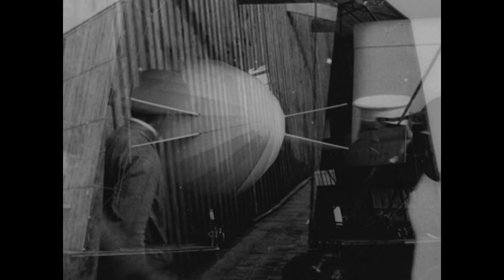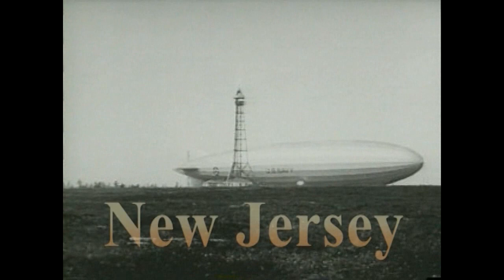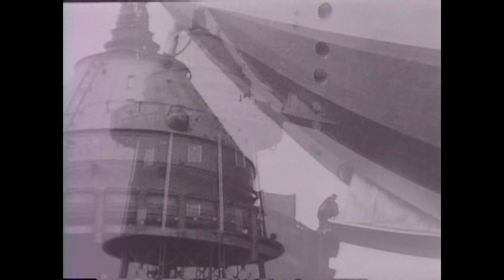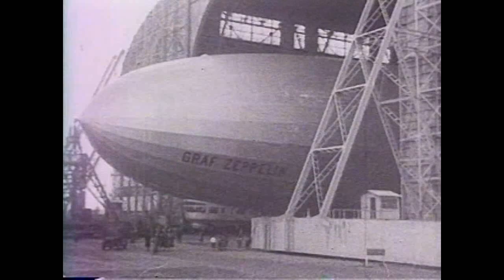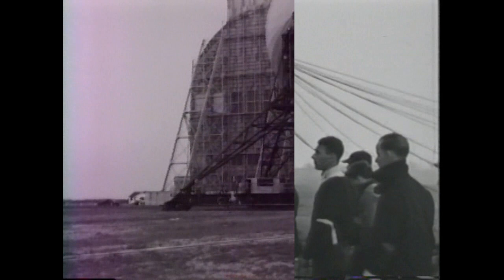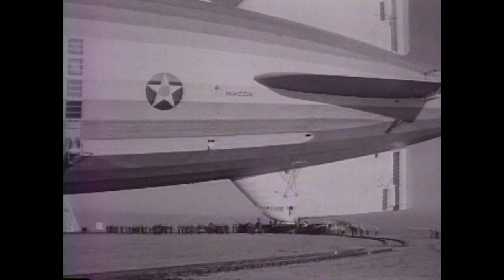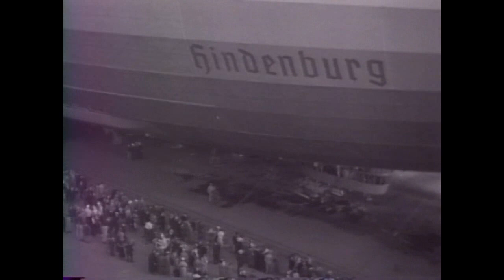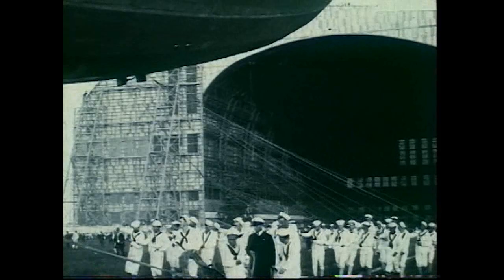Rigid Airship Ground Handling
The history of the rigid airship necessarily includes the evolution of the equipment and techniques used to manage them on the ground. From the earliest hangars built on the water to the massive tower masts built in the British Empire, this video contains rare images and footage of this often overlooked but vital aspect of the rigid airship experience.